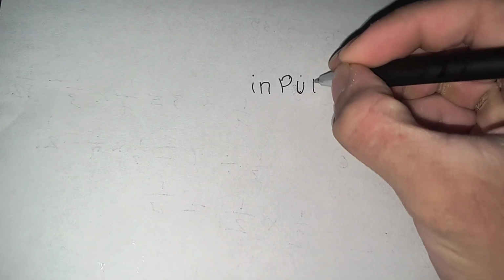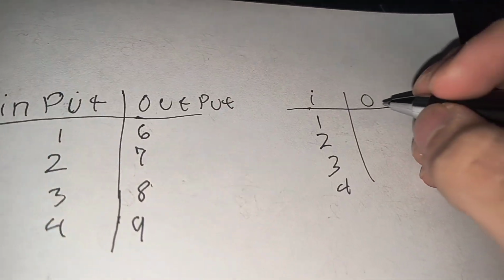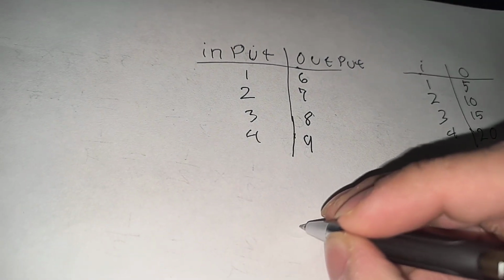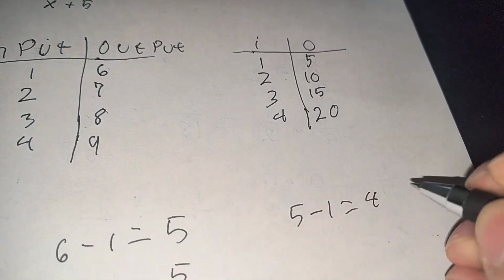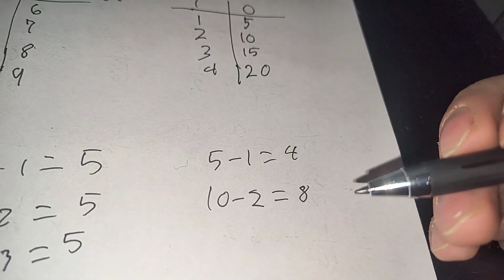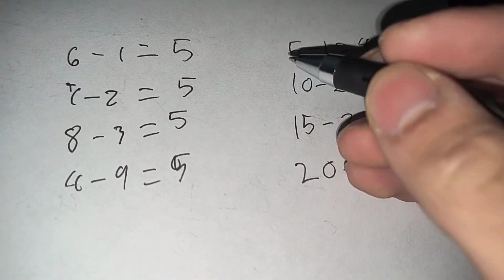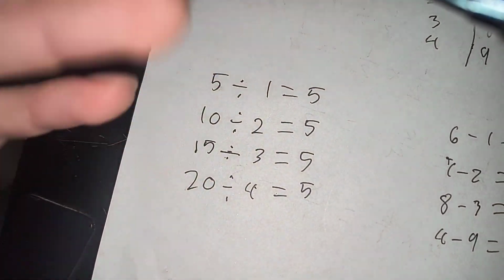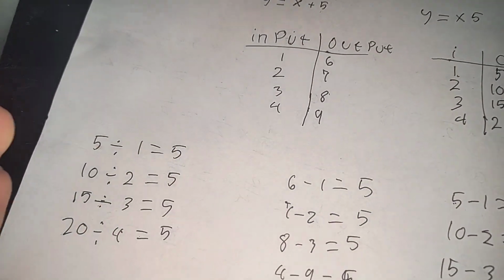The difference between multiplicative and additive input/output tables. (5th grade math)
learn the difference between multiplicative and additive input/output tables.